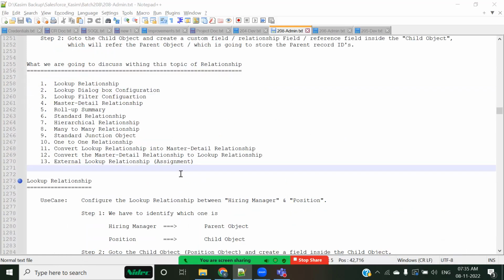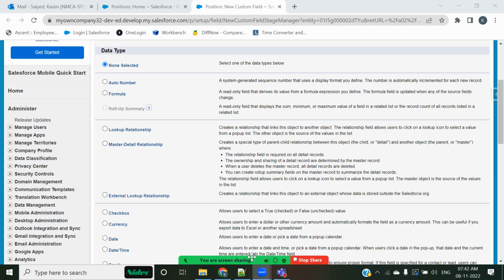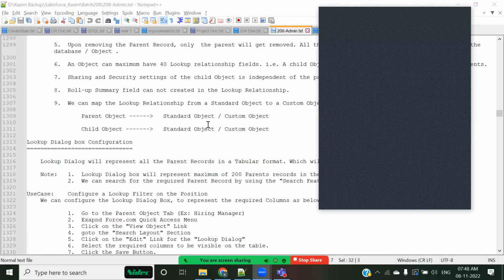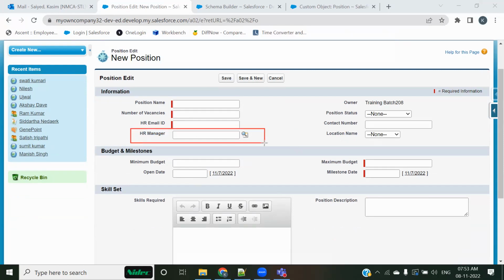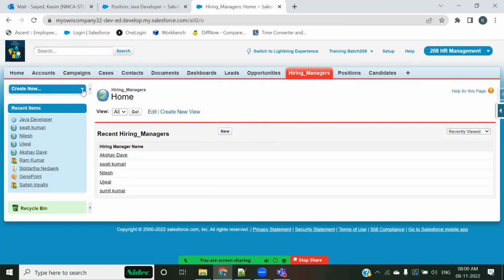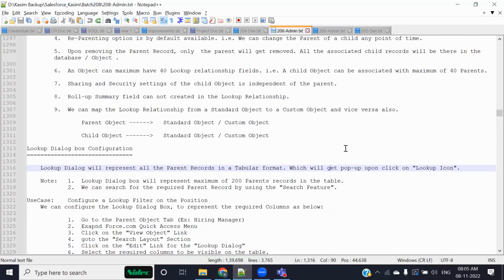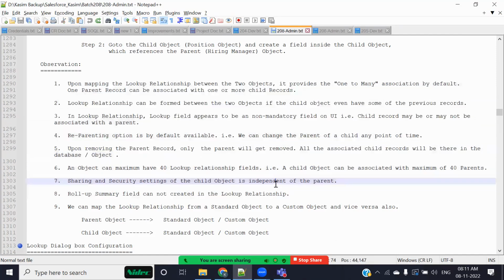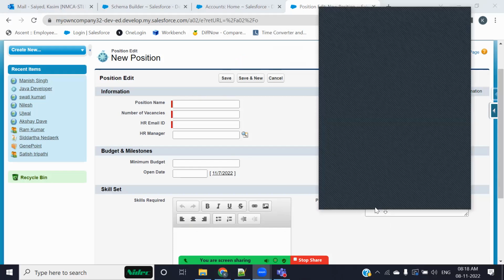Session24 Lookup Relationship